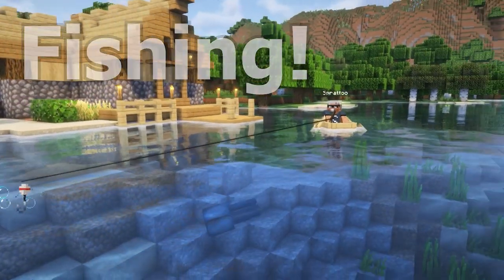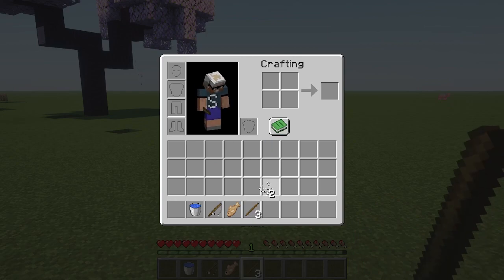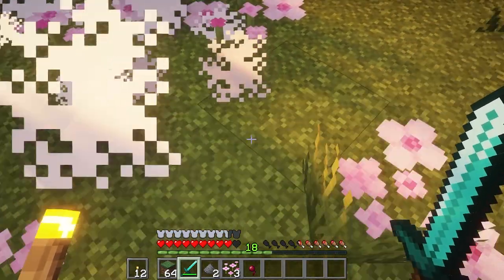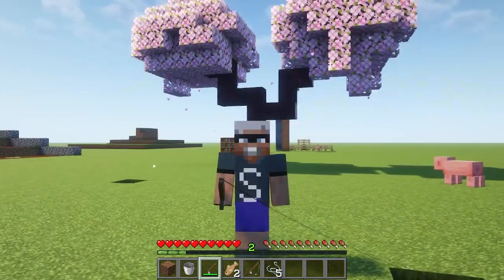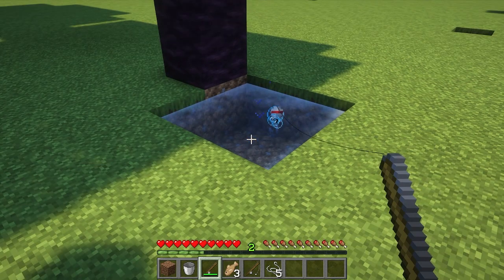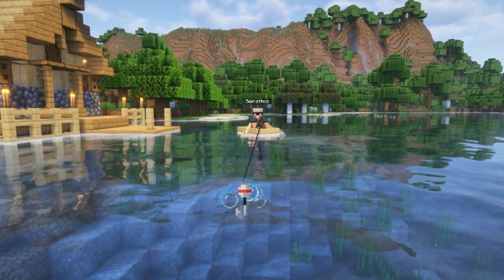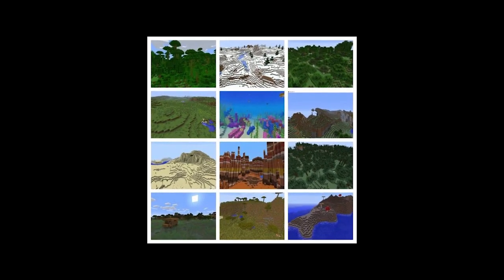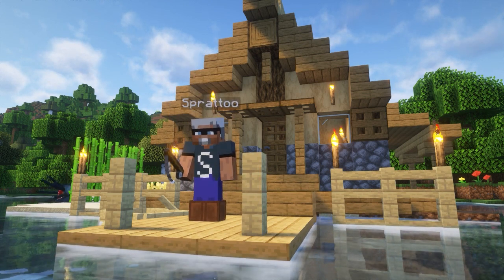Ultimate Early Game Minecraft Fishing Guide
Dive into the tranquil world of Minecraft fishing with Sprattoo as your guide! In this comprehensive tutorial, Sprattoo walks beginners through everything they need to know about the art of fishing in the pixelated realm.

From crafting a basic fishing rod to choosing the perfect fishing spot, learn the ins and outs of this essential skill. Sprattoo shares pro tips on maximizing your catches, decoding the nuances of different fish types, and even delves into enchantments to elevate your fishing game.

Whether you're a novice angler or looking to refine your skills, this video covers it all. Join Sprattoo on this educational journey, and become a master of the Minecraft waters.